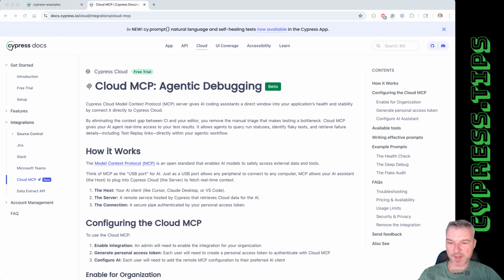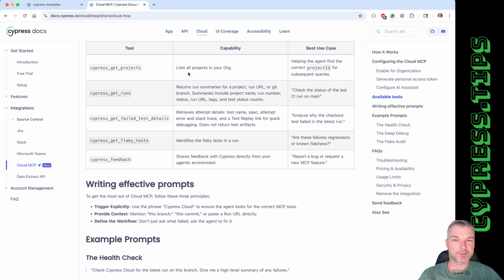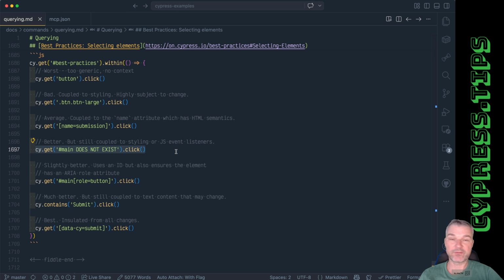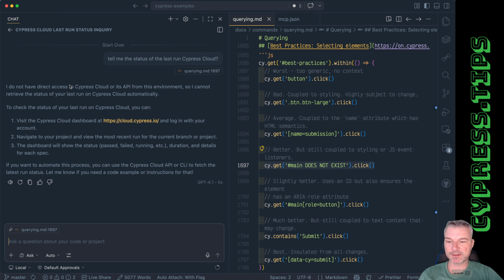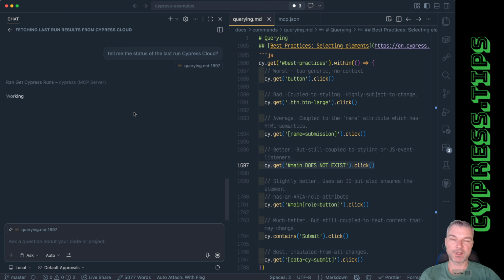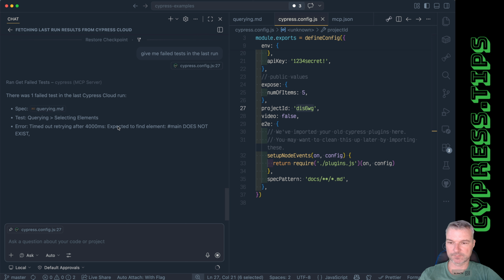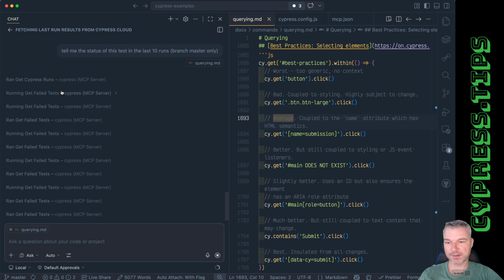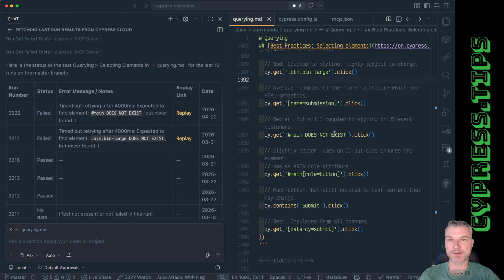Cypress MCP Demo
Recently Cypress introduced a simple MCP server for querying Cloud test run status and test results. This video shows MCP commands using Visual Studio Code and Copilot.